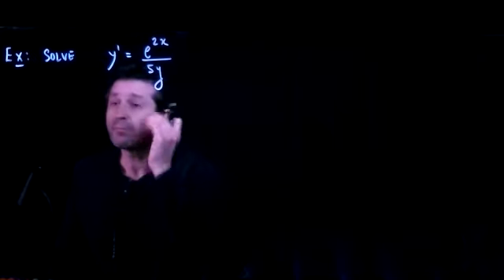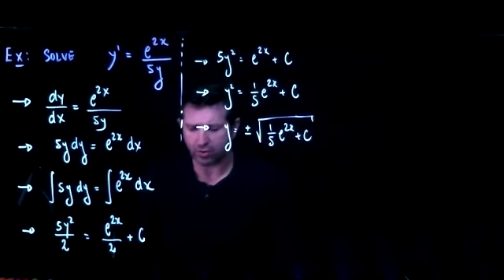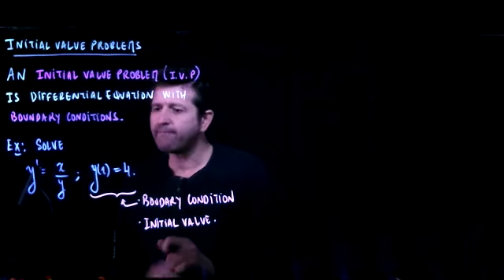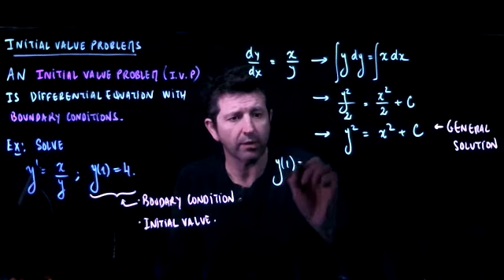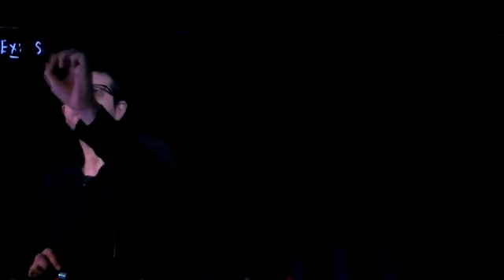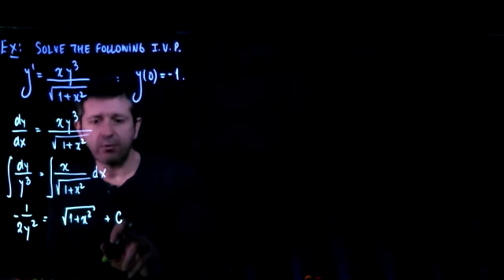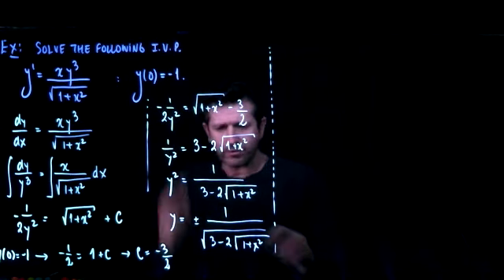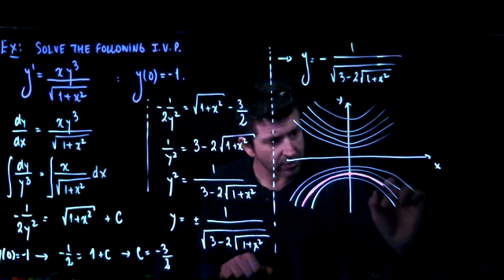Calculus II - Lecture 30 - Differential Equations II